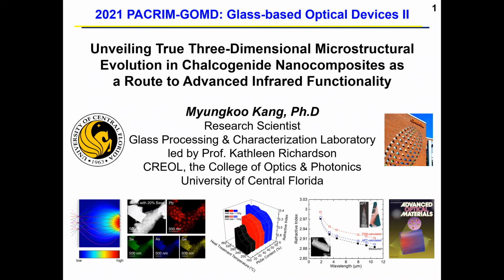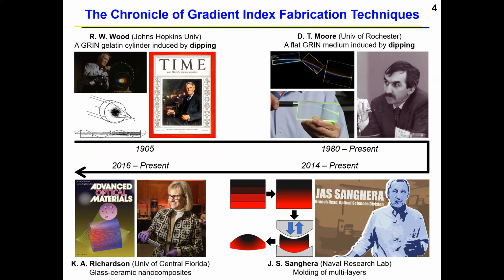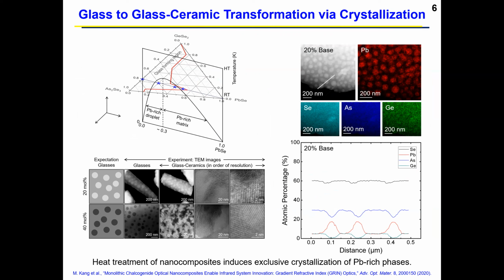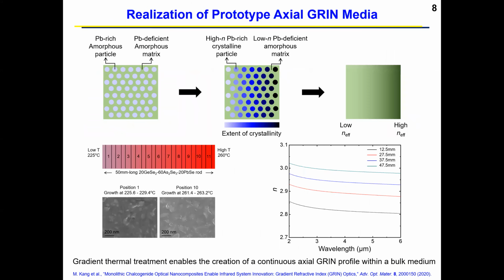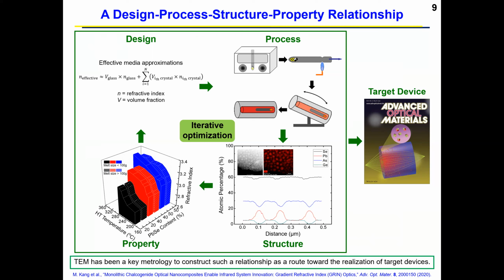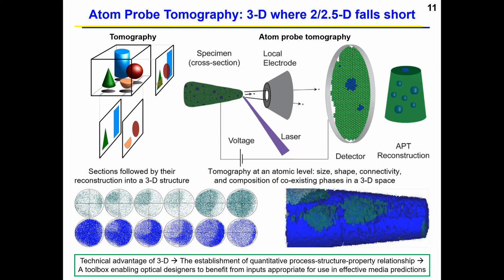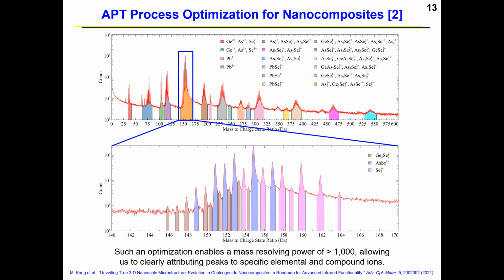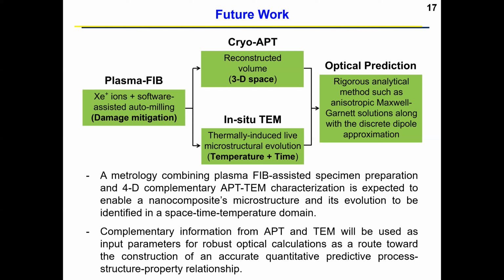2021 GOMD Presentation (Myungkoo Kang)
Atom probe tomography